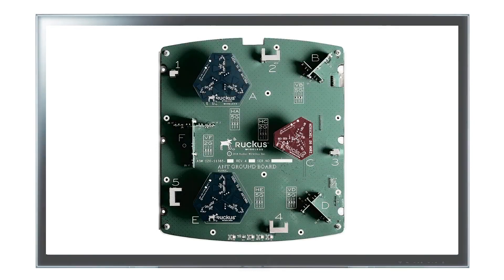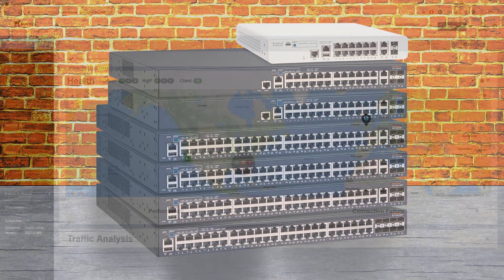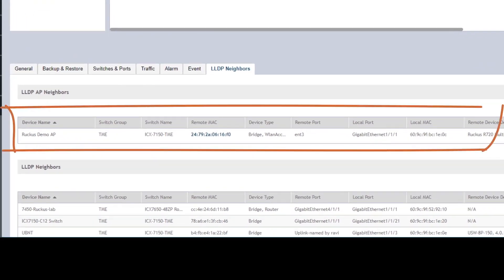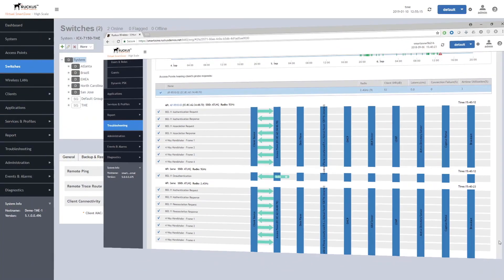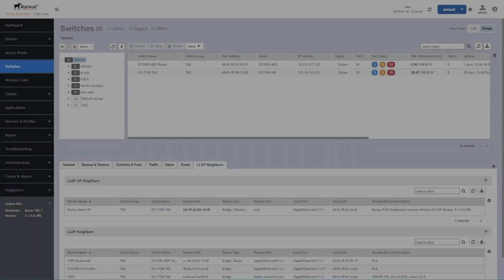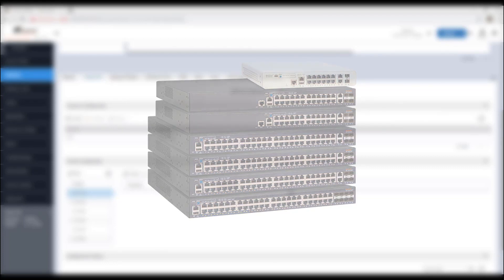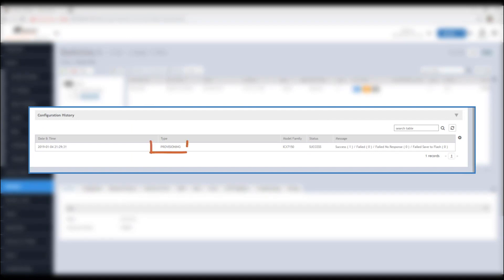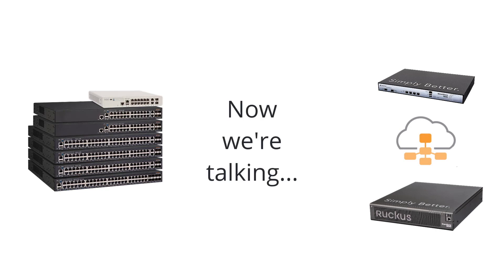Ruckus SmartZoneOS: ICX Switch Integration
Our SmartZone controllers have always been designed to by easy to configure and straightforward to manage. In this video, you’ll see how the ICX provisioning and configuration has been brought into the SmartZoneOS, unifying our platforms and giving system admins the network view they need.